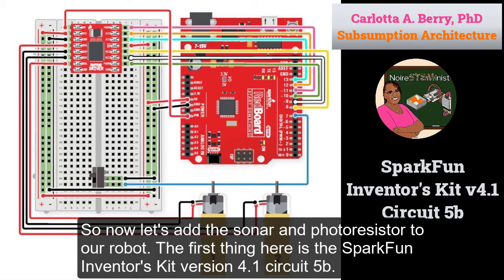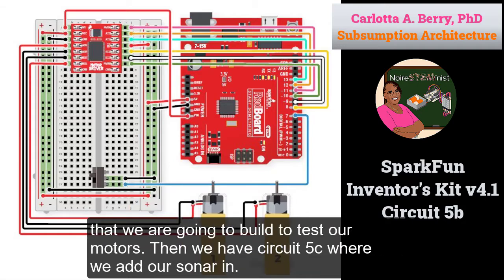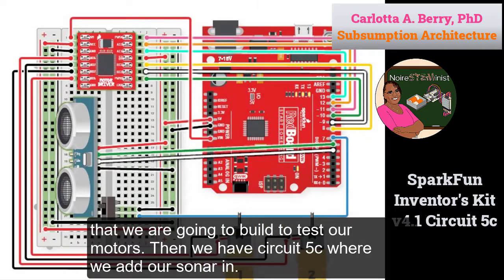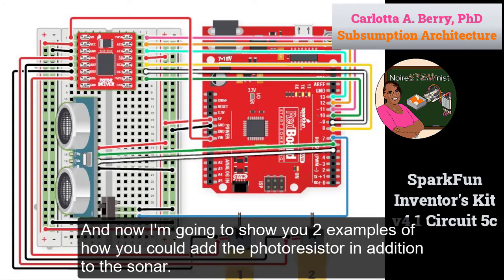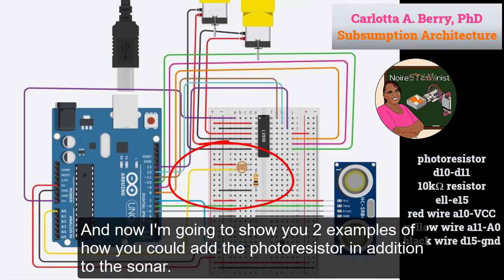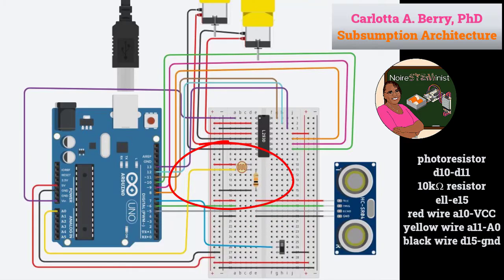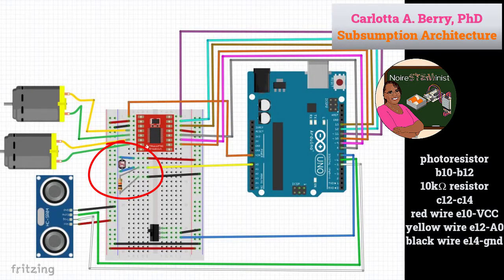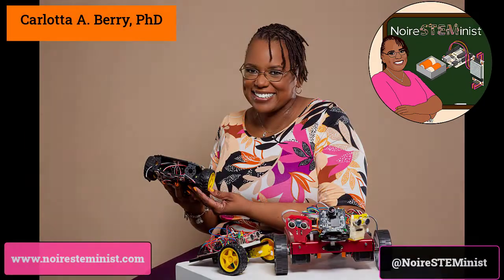Subsumption Architecture -A robot control system with obstacle avoidance and light tracking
This video describes a robot control architecture based upon layers where they are turned on and off by inhibiting and subsuming inputs and outputs based upon the highest priority.